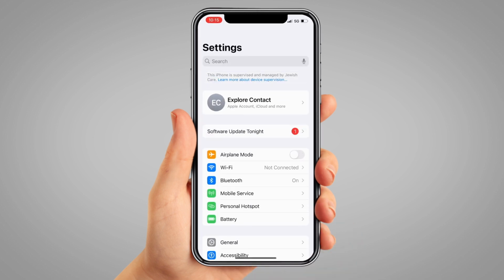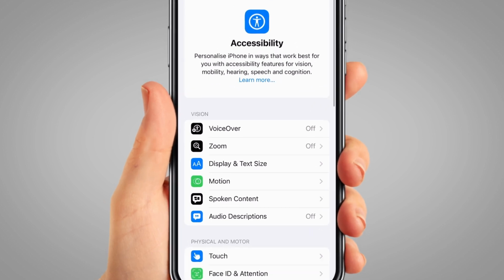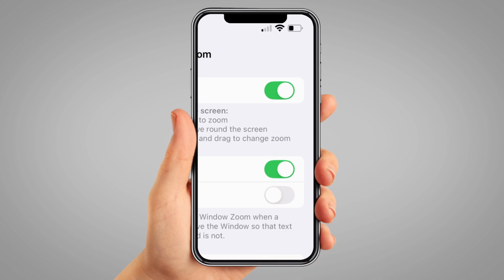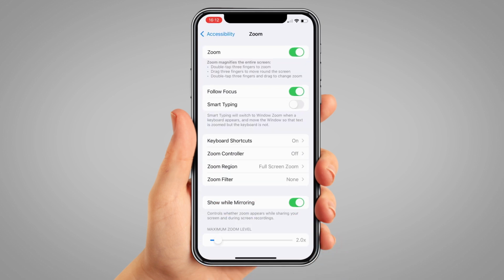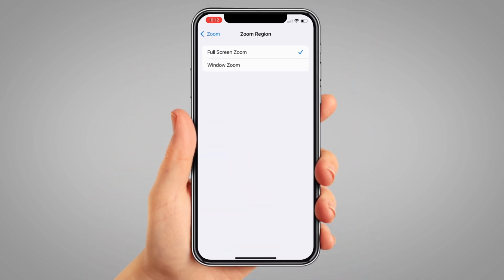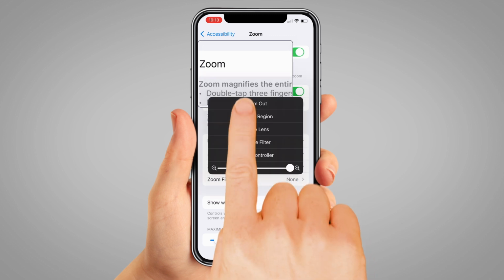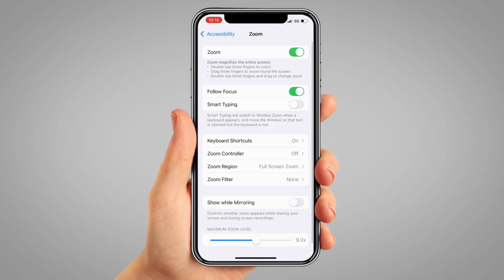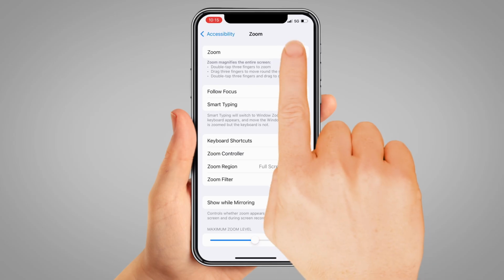How to Use Zoom on iPhone (Step-by-Step Accessibility Tutorial)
Sometimes you may want to zoom into your iPhone screen to read text more easily or to see details in images. In this tutorial, we’ll show you how to set up and use the Zoom accessibility feature on iPhone, so you can magnify parts of your screen whenever you need to.

This video is ideal if you’re exploring iPhone accessibility features or want to make your device easier to read and navigate.

What You’ll Learn in This Video:

✔️ How to find Accessibility settings on iPhone
✔️ How to enable the **Zoom accessibility shortcut**
✔️ How to use gestures: three-finger drag, double-tap to zoom
✔️ How to switch between full screen zoom and window zoom
✔️ How to resize the zoom window and lens
✔️ How to adjust maximum zoom level
✔️ Tips for troubleshooting and turning Zoom off

Chapters:
00:00 – Intro: Why Zoom is helpful
00:04 – Zoom into text or images on iPhone
00:11 – Unlock iPhone & open Settings
00:29 – Navigate to Accessibility
00:43 – Select Zoom
00:57 – Turn on Zoom
01:09 – Move screen with three fingers
01:18 – Double tap with three fingers to zoom in/out
01:29 – Adjust Zoom Region (full screen vs window)
01:51 – Resize Zoom window
02:10 – Adjust maximum zoom level
02:24 – How to zoom back out
02:32 – Turn Zoom off in settings
02:36 – Wrap up

👥 About Reach by Nightingale Hammerson